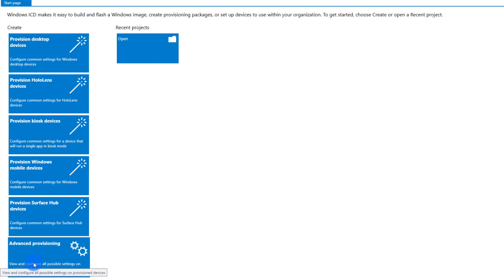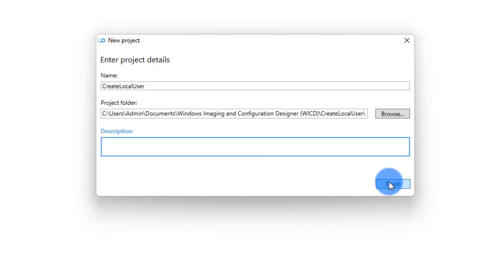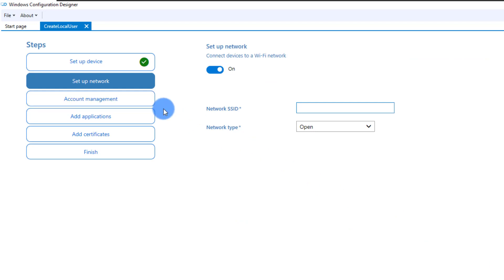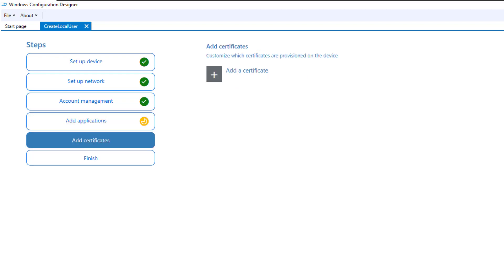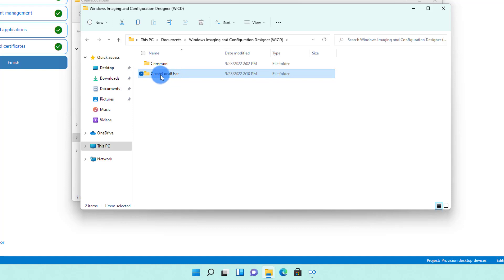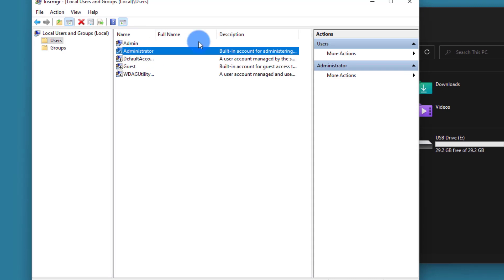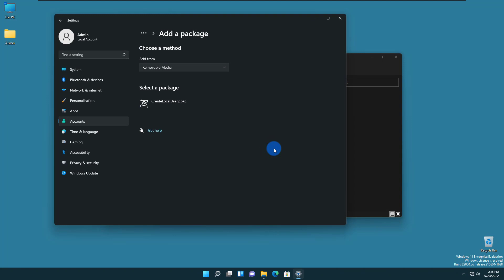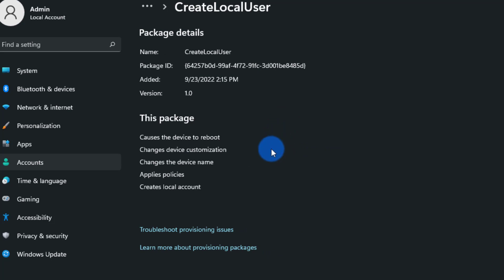HOW TO Create and Install a Provisioning Package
How to create and apply a provisioning package using Configuration Designer for Windows 11.
How to add a provisioning package to a Windows 11 client using accounts
How to remove a provisioning package from a Windows 11 client

00:00 Introduction
03:20 Create a Provisioning Package
12:30 Install/Add a Provisioning Package
17:23 Uninstall/Remove a Provisioning Package